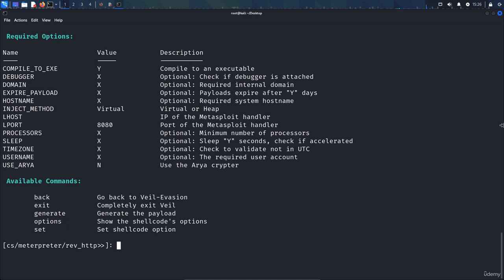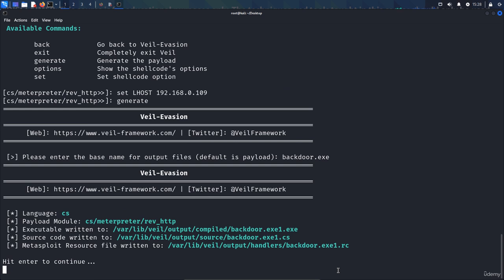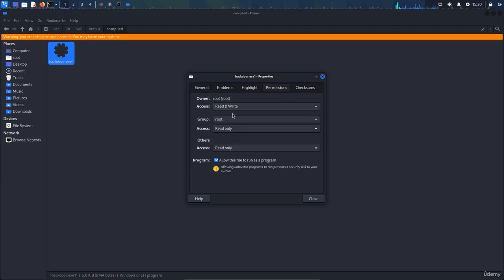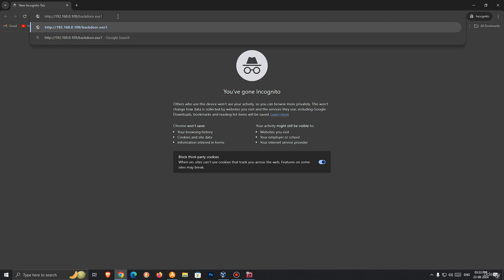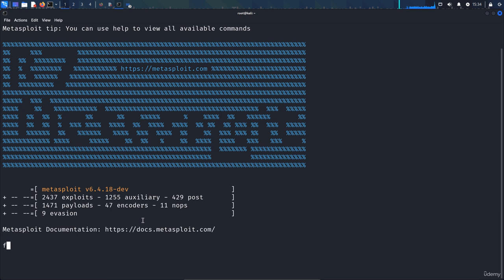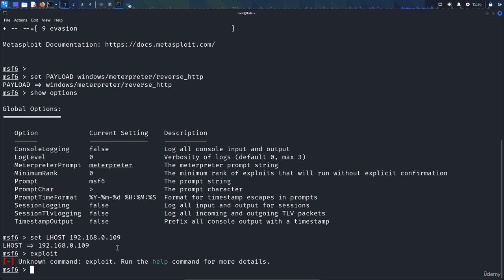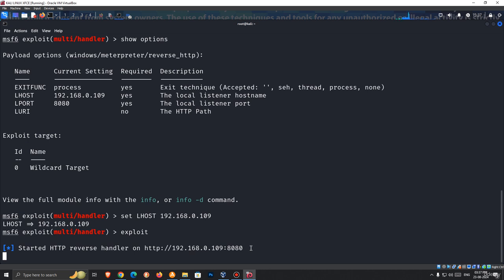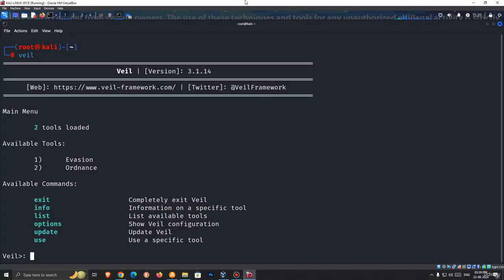41 Creating Your Own Payload PART 2